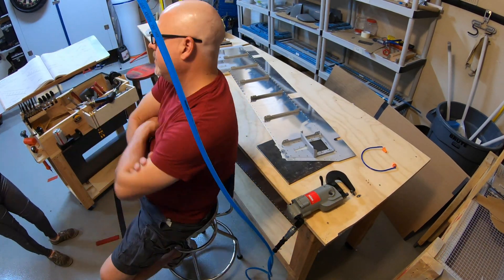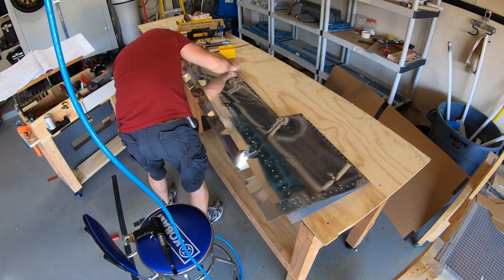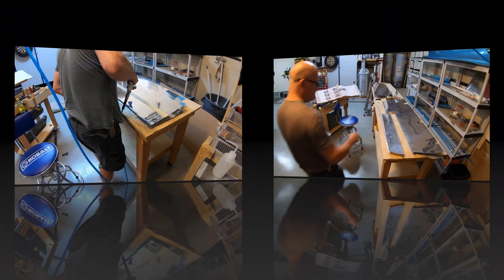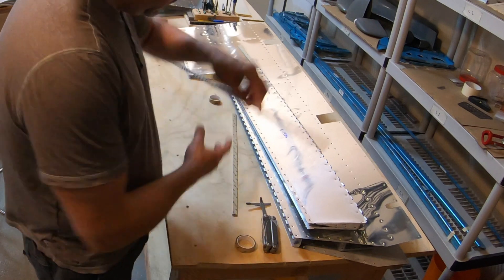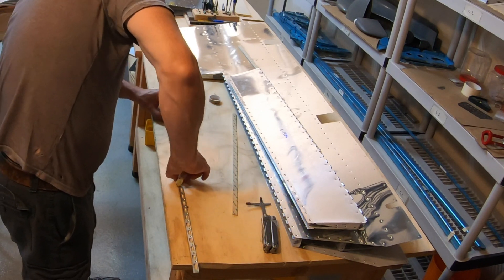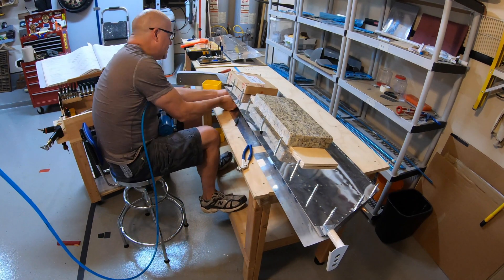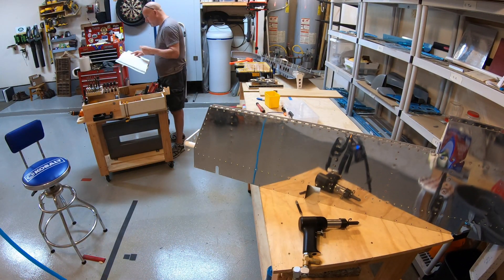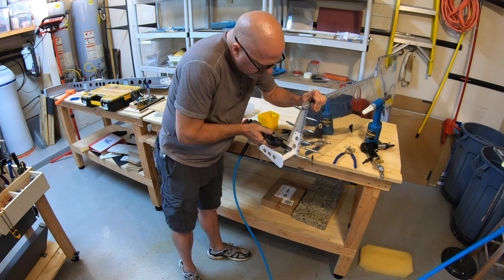Van's RV-14 Build #8 - Elevator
This video is about Van's RV-14 Build #8 - Elevator